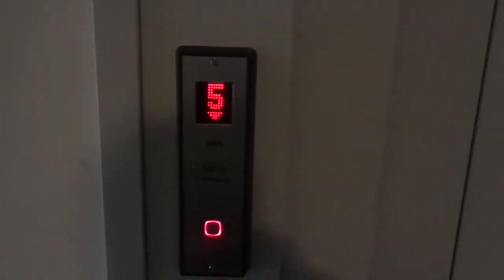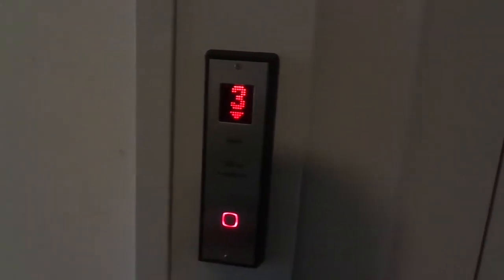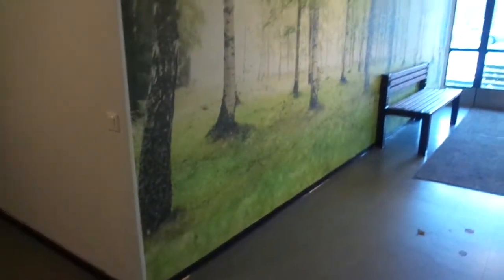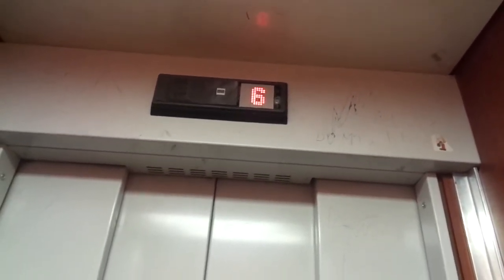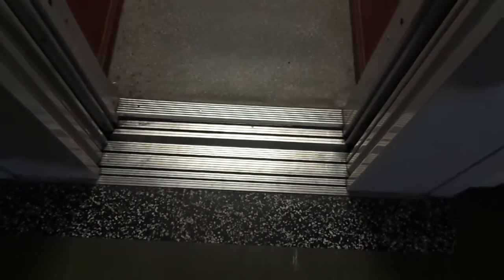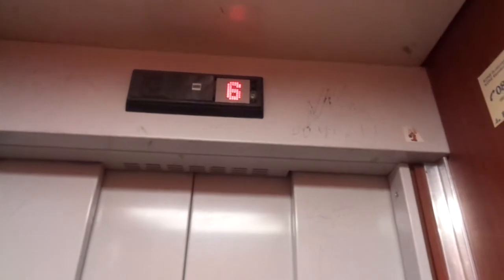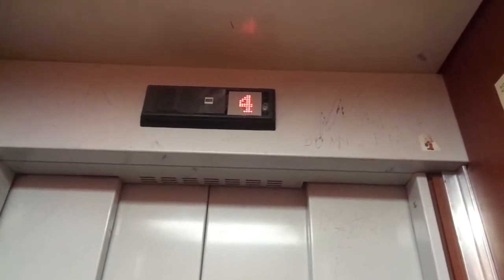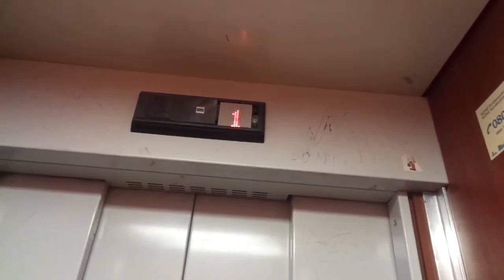Interesting Old 1977 KONE (upgr KONE M 1996) Traction Elevator@ Rakentajantie 6, Hollola, Finland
Videos from 2020-23 are coming up as soon as possible.

Location: Rakentajantie 6, Hollola, Lahti Region, Finland

Brand: KONE
Upgraded by: KONE
Type: Traction, KONE M and NPN8 fixtures
Year installed: 1977/1996
Floors served: 7 (P, 1, 2, 3, 4, 5, 6)
Capacity: 4 persons or 320 kg
Serial: H 37933